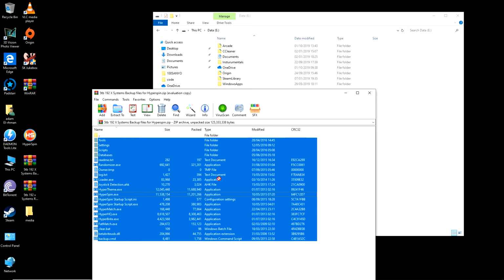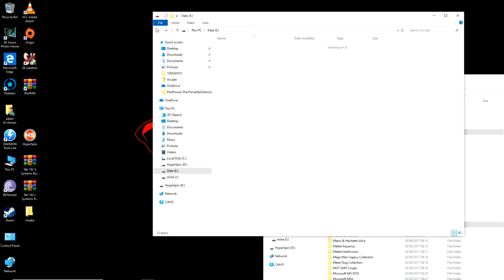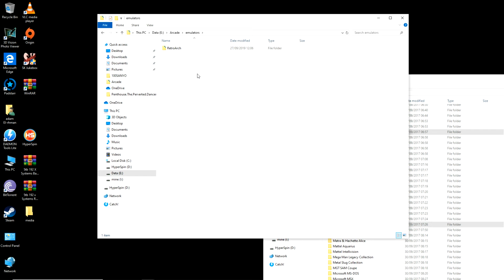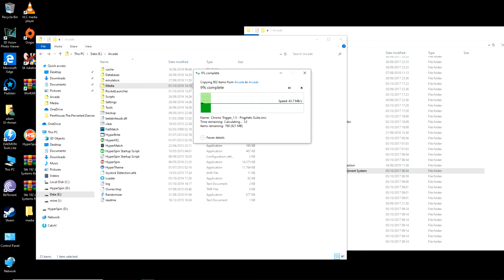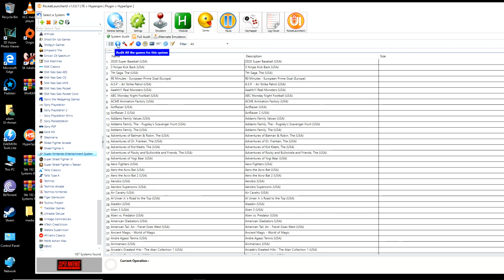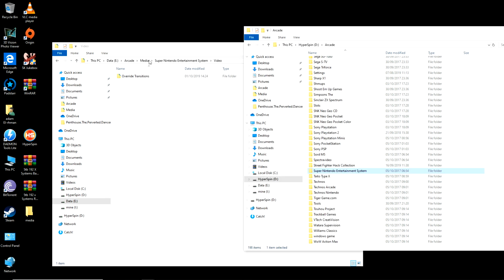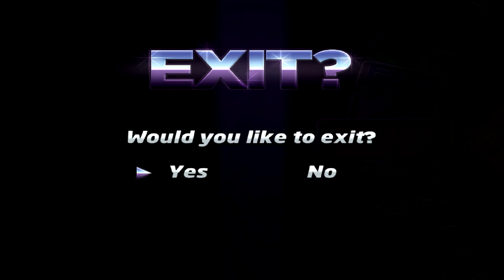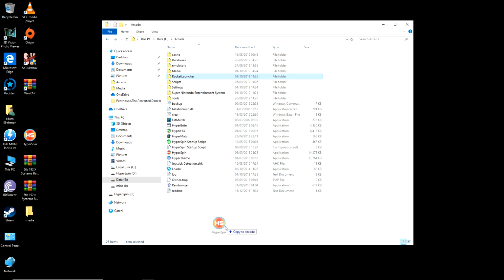hyperspin Intro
in this intro is straight forward  A quick setup everything is done for you all you need to do is add media roms and emulator which i will take you through each system the files you need to download are three
1. (this is hyperspin backup)